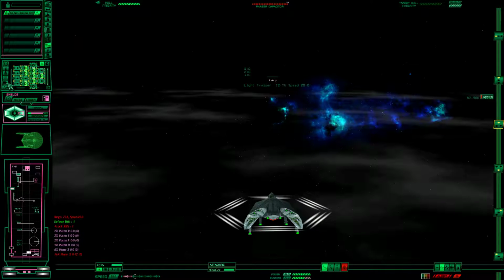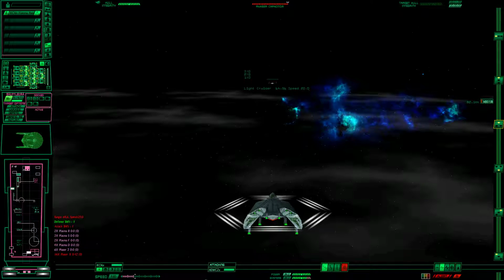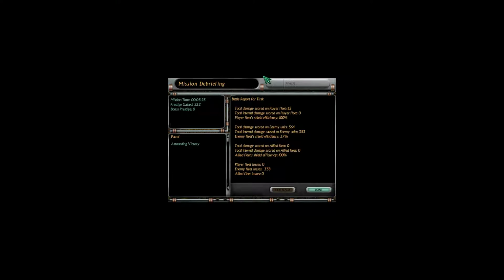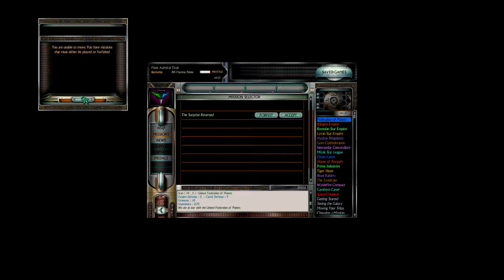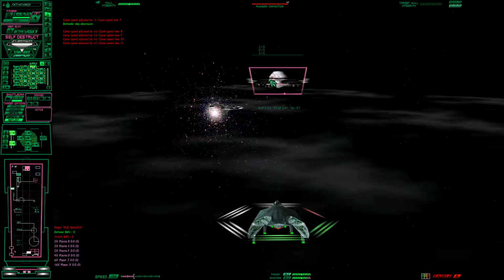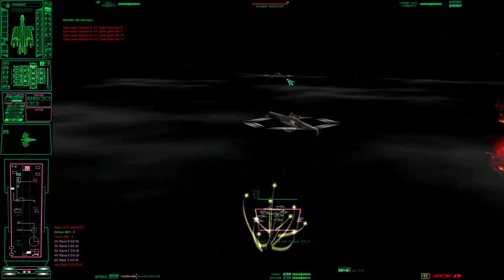Let's Play: SFC:OP+ Season 8x64 "Prototype Fighters"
Jolan tru Centurions! Welcome to Season VIII of our Let's Play: Starfleet Command: Orion Pirates+ mod. We have seen the tides of war ebb and flow and we know that survival is only guaranteed to those who can control their boarders. Space is vast, but not vast enough, and the interests of other empires encroaches on what is best for Romulus. Go forth Centurions, and expand our influence through the might of our starships. Bring those who mocked us crashing down to the ground and always remember, expand or die!